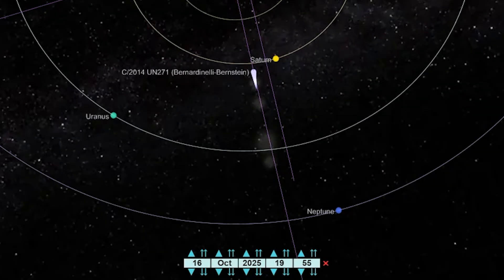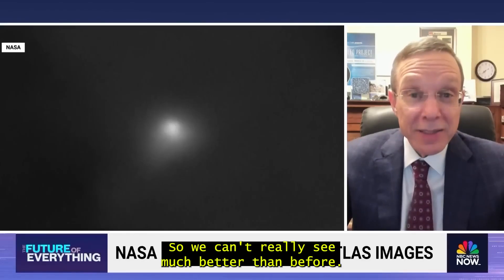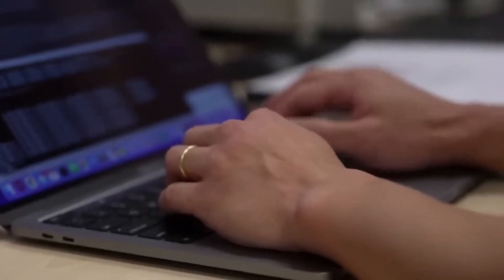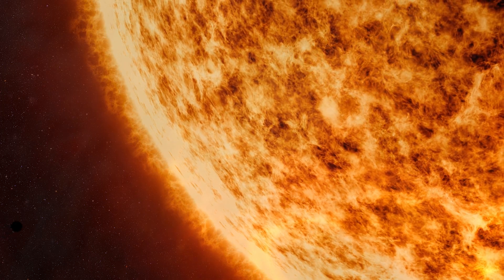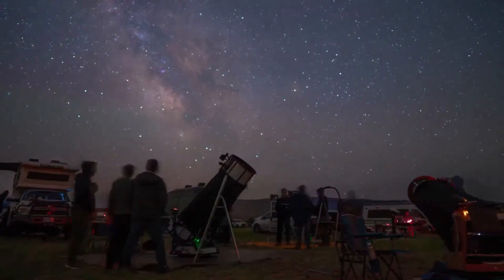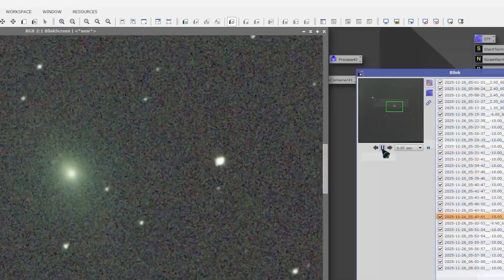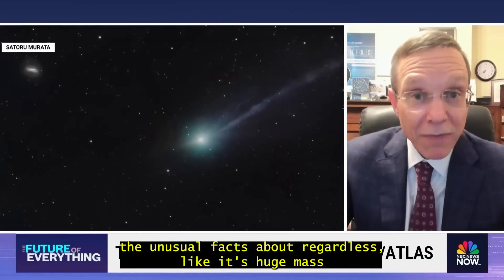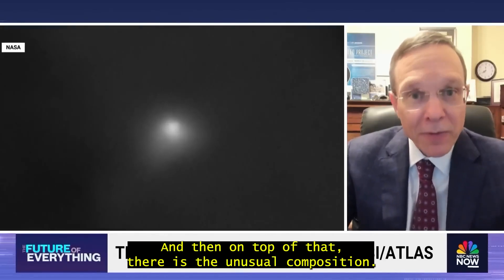3I/Atlas: A $3000 Camera Just Embarrassed NASA's Billion-Dollar Telescope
Amateur astronomers using consumer telescopes have documented structural features of interstellar object 3I Atlas that are notably absent from institutional observatory releases. This analysis examines the imaging disparity, explores the technical methods enabling independent observers to achieve superior resolution, and investigates concurrent anomalous behavior in C/2014 UN271 (Bernardinelli-Bernstein), a 93-mile comet exhibiting unprecedented activity near Saturn's orbit.

This video provides a data-driven examination of observation methodology, institutional data release protocols, and the implications of transparency gaps in modern astronomy.

🔬 OBSERVATIONAL DATA ANALYZED:
• 3I Atlas - Third confirmed interstellar object (discovered July 2025)
• Forward-directed jet documented in amateur imaging (159+ stacked frames)
• C/2014 UN271 - Active venting at 9.2 AU despite surface temps of -150°C
• Statistical analysis of interstellar object detection timeline (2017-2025)
• Comparison of amateur vs institutional image processing techniques

📊 KEY TECHNICAL TOPICS COVERED:
- Exposure stacking methods (lucky imaging, median combination)
- Signal-to-noise optimization in astronomical photography
- Data release protocols in institutional vs independent observation
- Non-standard cometary behavior and physics violations
- Statistical clustering analysis of interstellar visitor arrivals

🔭 EQUIPMENT DISCUSSED:
Amateur observers utilized 12-16 inch telescopes ($2,000-$8,000 range) with commercial CCD cameras and open-source processing software including sigma-clipping algorithms and drizzle stacking techniques to achieve resolution exceeding preliminary institutional releases.

📈 ANOMALIES EXAMINED:
1. Forward-facing jet orientation (contradicts standard sublimation physics)
2. UN271 outgassing at unprecedented heliocentric distance
3. Detection timeline acceleration (0 objects pre-2017 → 3 objects by 2025)
4. Image quality disparity between amateur and institutional sources
5. Institutional communication patterns regarding anomalous observations

🎓 EDUCATIONAL VALUE:
This analysis demonstrates how independent scientific observation contributes to public knowledge, examines the role of data transparency in publicly-funded research, and explores the technical capabilities accessible to citizen scientists using consumer-grade equipment.

📚 METHODOLOGY:
Comparative analysis of published astronomical data, review of amateur observation techniques, statistical evaluation of detection timelines, and assessment of institutional data release protocols.

⏱️ CHAPTER TIMESTAMPS BELOW ⬇️

⏱️ DETAILED CHAPTER BREAKDOWN:
0:00 - Overview: Independent vs Institutional Observation
0:20 - Background: Interstellar Visitor Detection History
0:50 - UN271 Technical Analysis: Heliocentric Distance Activity
1:35 - Sublimation Physics: Temperature Threshold Violations
2:15 - Tutorial: Advanced Exposure Stacking Methods
2:45 - Telescope Setup Comparison: 12-16" Amateur Systems
3:15 - Image Quality Metrics: Signal-to-Noise Optimization
3:45 - 3I Atlas Imaging Results: Forward Jet Morphology
4:20 - Cometary Physics Review: Expected vs Observed Behavior
4:45 - Detection Statistics: Temporal Clustering Analysis
5:15 - Hypothesis Evaluation: Conventional vs Alternative Models
5:30 - Data Access Issues: Protocol & Transparency Examination
6:00 - Visual Evidence Comparison: Resolution Disparity
6:15 - Scientific Implications: Research Methodology Impact
7:00 - Resources & Community Contributions

💬 DISCUSSION QUESTION: What role should independent observers play when institutional data appears incomplete? Share your perspective on scientific transparency and citizen science contributions.

RELATED RESEARCH TOPICS: astronomical image processing, interstellar object detection, cometary physics anomalies, amateur astronomy methodology, scientific data transparency, observation protocol analysis, citizen science contributions, space object characterization

TECHNICAL TERMS: exposure stacking, sigma clipping, drizzle algorithm, lucky imaging, signal-to-noise optimization, photometric analysis, heliocentric distance, sublimation physics, non-gravitational acceleration, institutional data protocols

EQUIPMENT KEYWORDS: Schmidt-Cassegrain telescope, Newtonian reflector, CCD imaging, astronomical photography, consumer telescope systems, open-source processing software

📚 STRUCTURED CONTENT - Use timestamps below to navigate to specific analysis sections. Each segment provides data-driven examination of observational methodologies and astronomical phenomena.